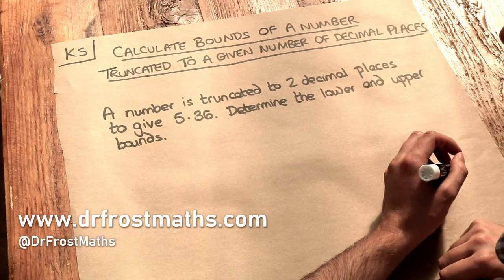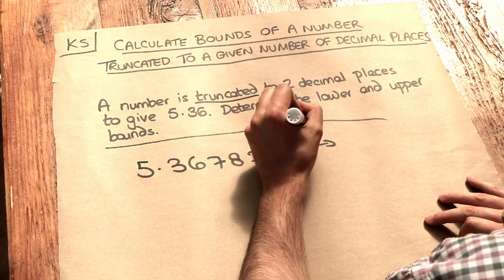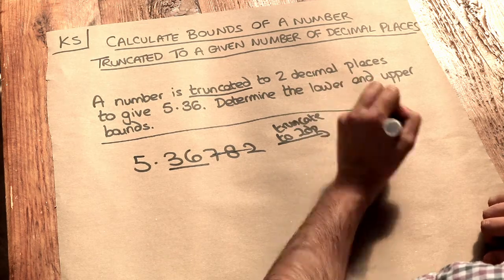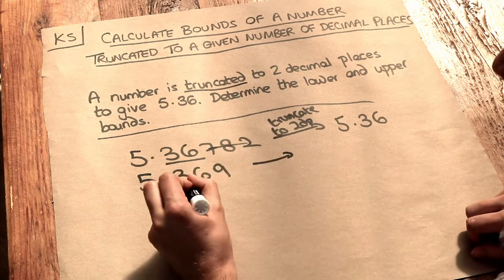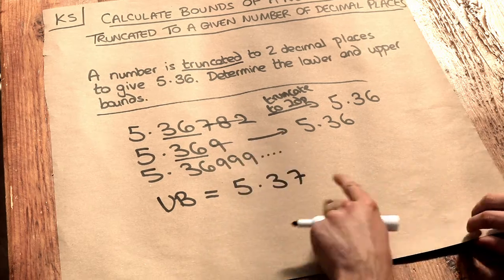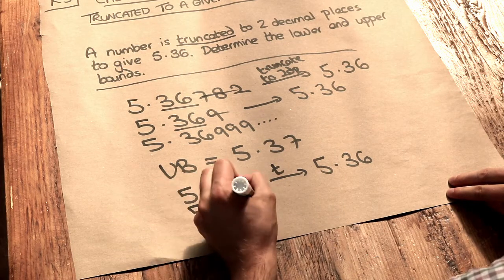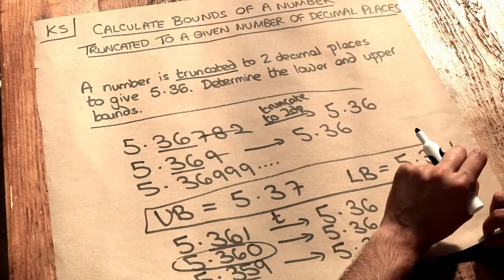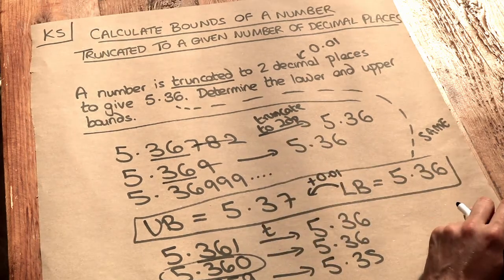Key Skill - Calculate bounds of a number truncated to a given number of decimal places.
"Calculate bounds of a number truncated to a given number of decimal places."